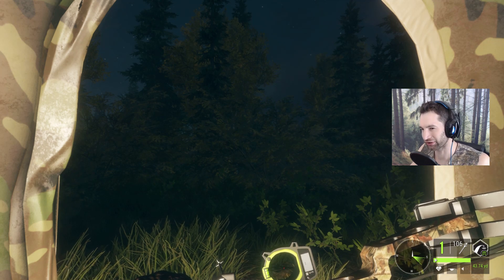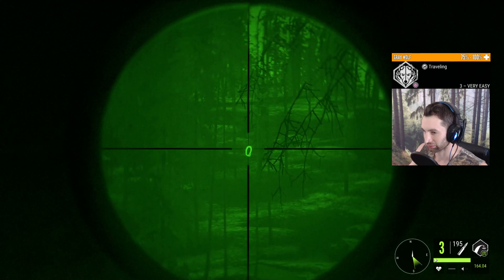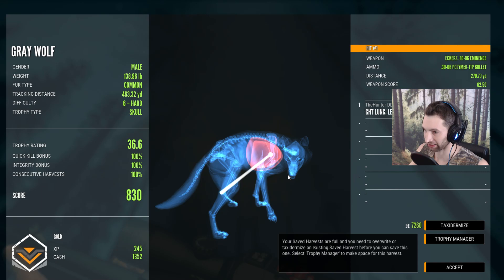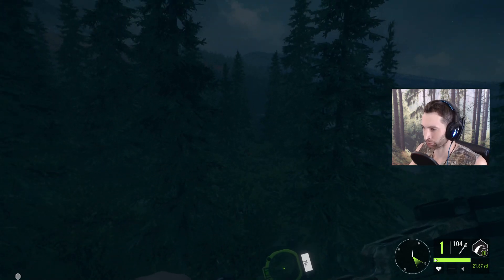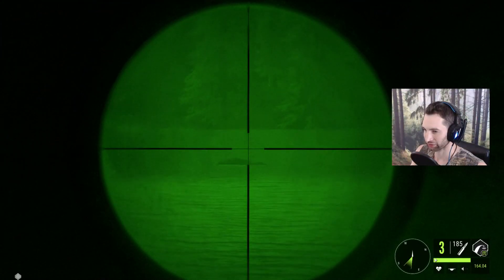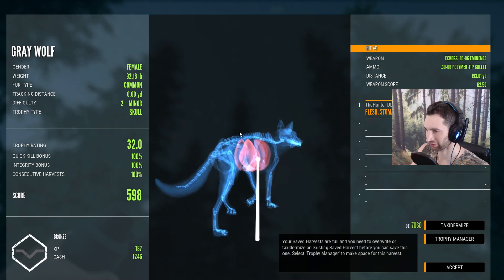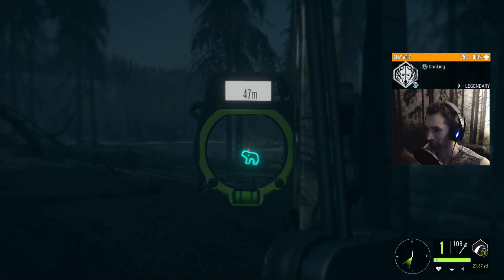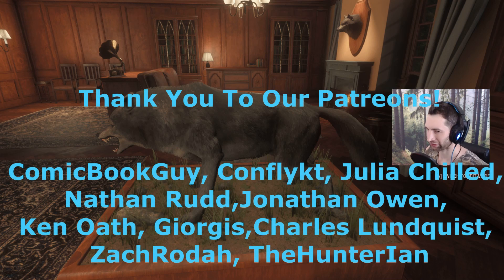Grey Wolf Hunting with NIGHT VISION!!! *DIAMOND* Call Of The Wild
We're finally trying it... Grey Wolf Hunting at Night!
Diamond Wolf

GRAPHICS CARD: NVIDIA GEFORCE 1060 GTX